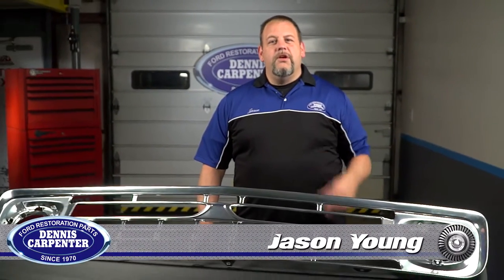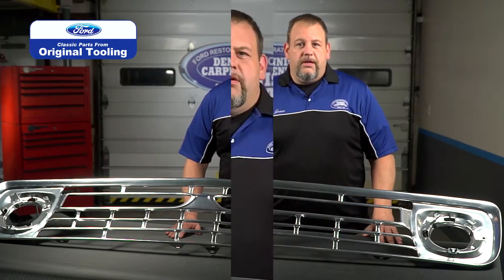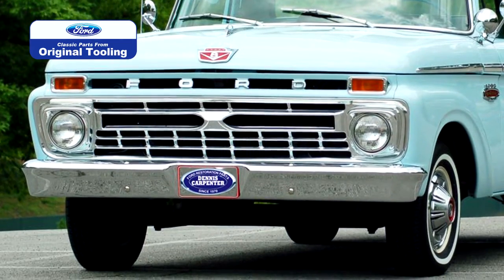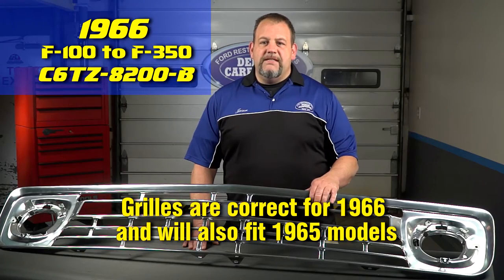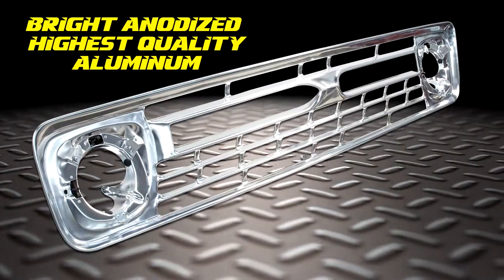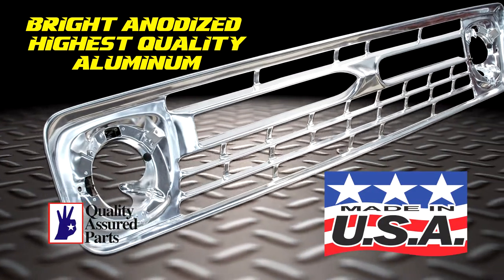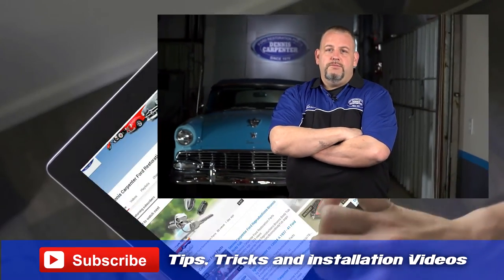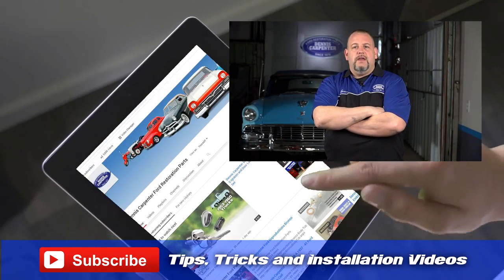Dennis Carpenter C6TZ-8200-B Grille Assembly for F100/F350 Truck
Bright Anodized Finish Grille Assembly
Stamped Aluminium
Correct for 1966 only but will fit 1965